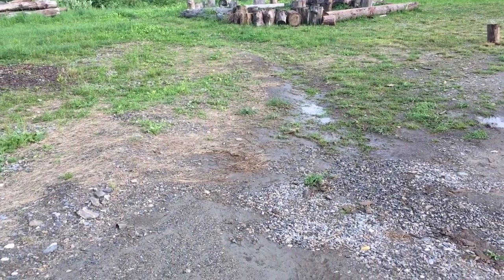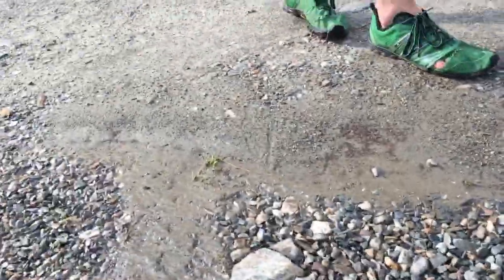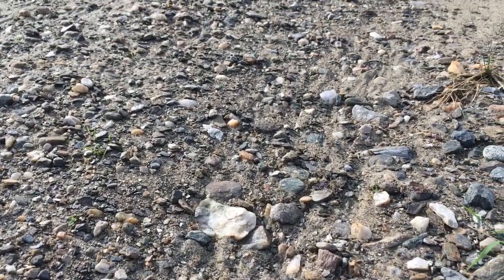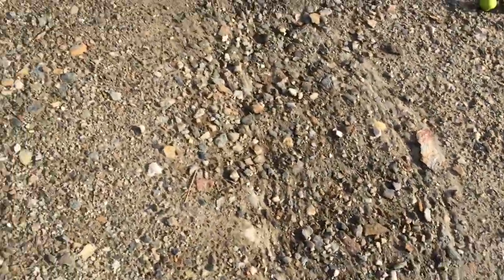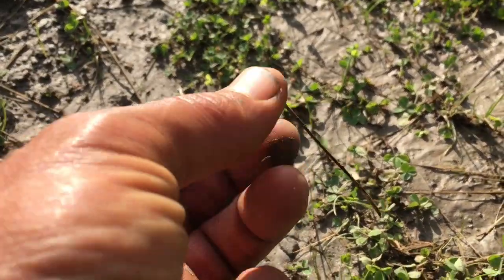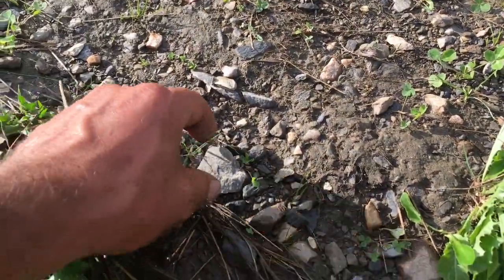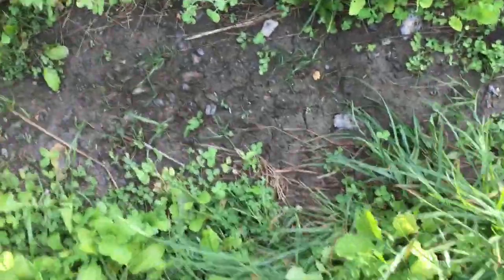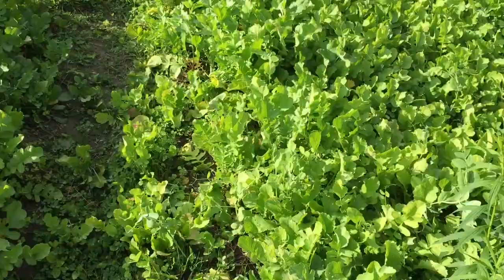Drought-proofing via erosion control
Diverting ~100k gallons a year harvested from impervious roof and driveway surfaces, while sinking it into the landscape and aquifer. 1-4% pitch ditch surveyed and built during a permaculture course delivers water toward a droughty ridge and away from a very wet steep area with a spring in it. Multiple wins for single actions.